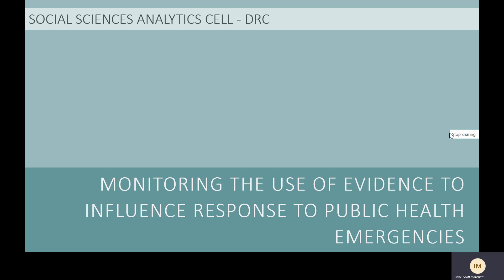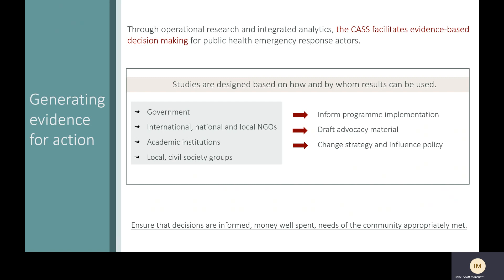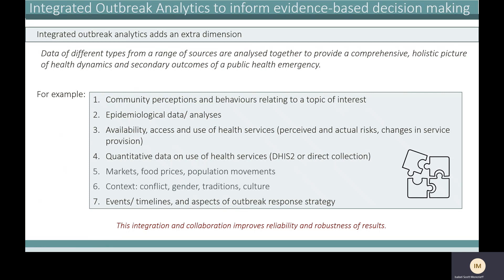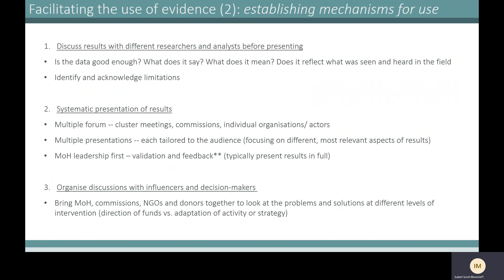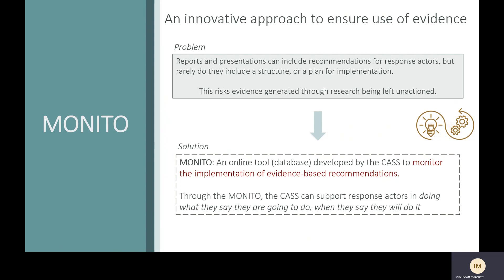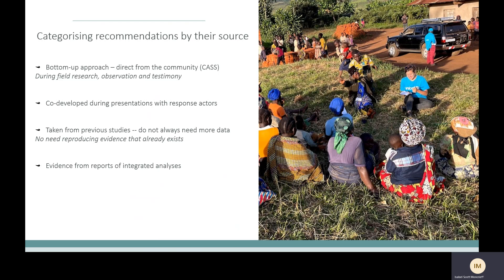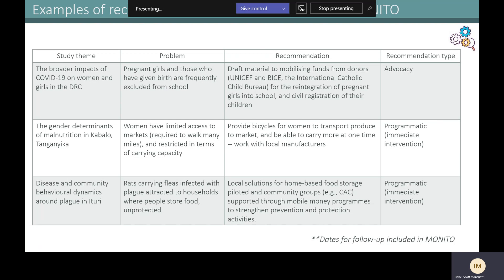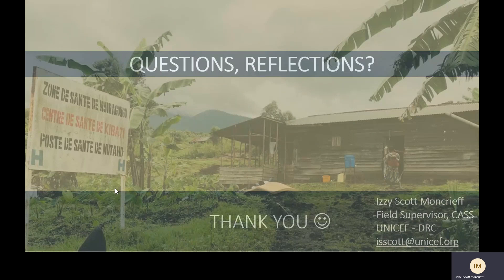MONITO Intro -- Evidence for Action (English)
This is an introduction to the MONITO -- a tool developed by the CASS to monitor the development and implementation of recommendations by public health emergency response actors.